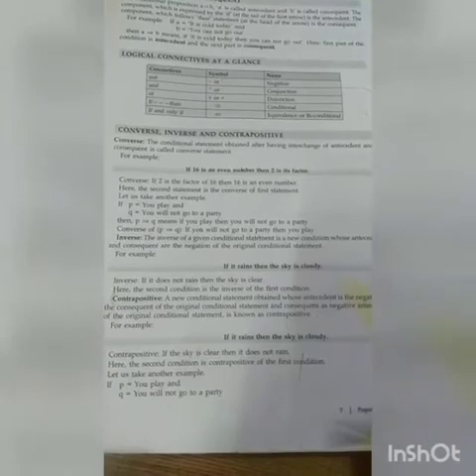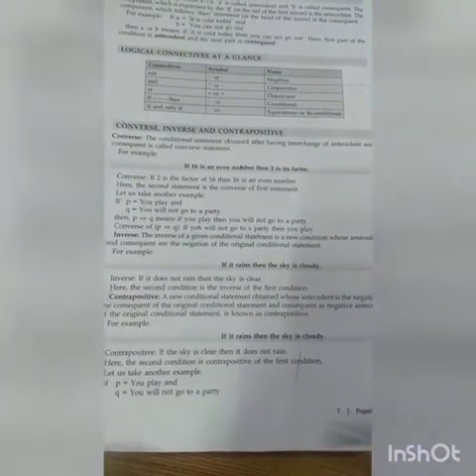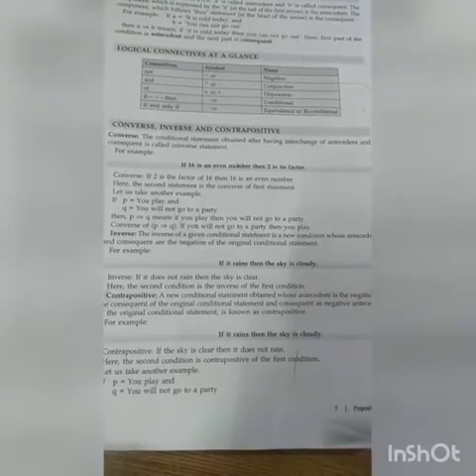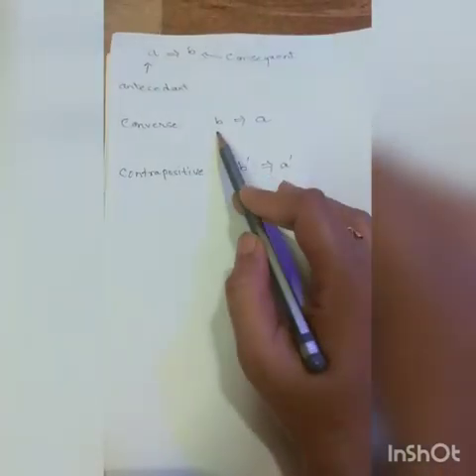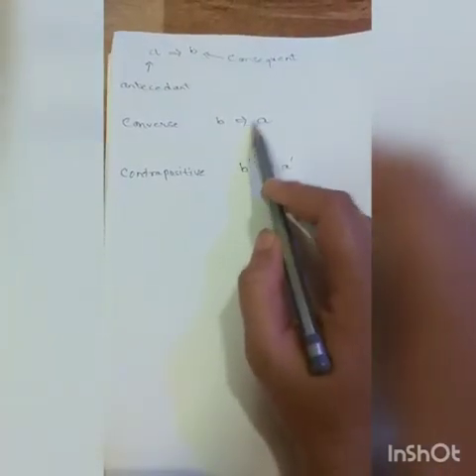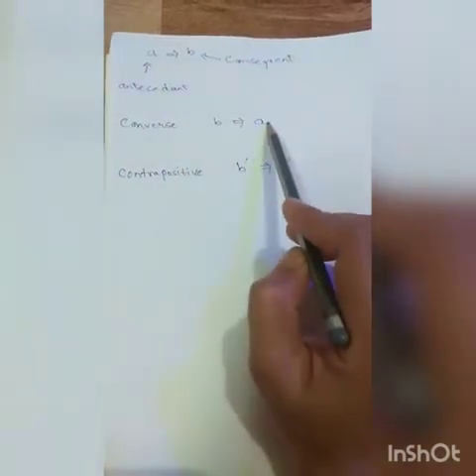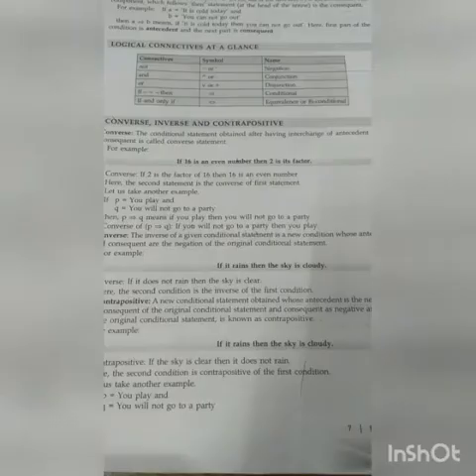ISC COMPUTER SCIENCE Class 12th Chapter 1 Propositional Logic (part 3)